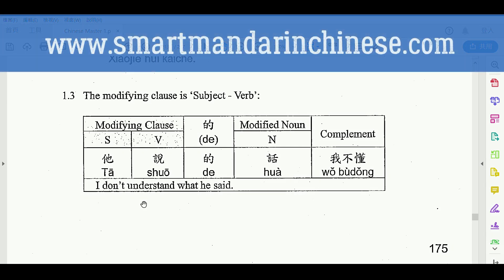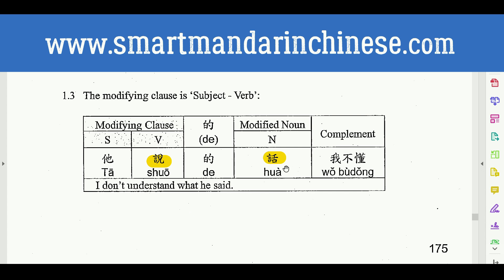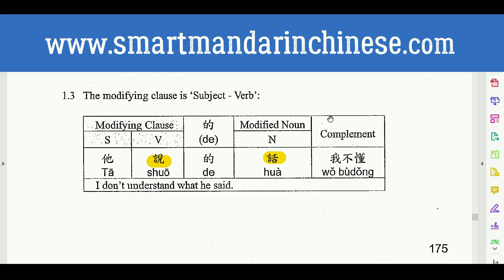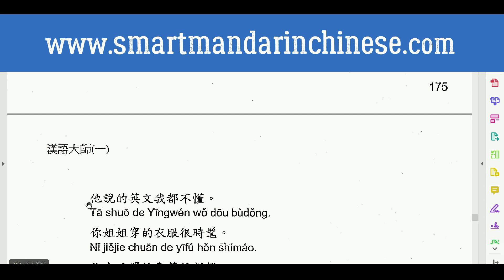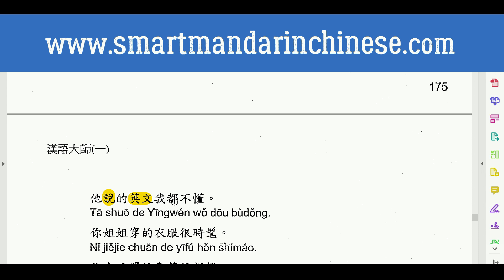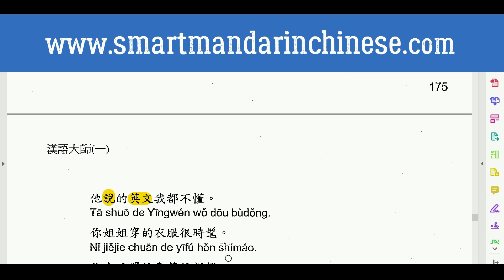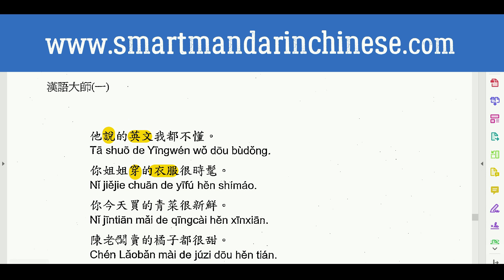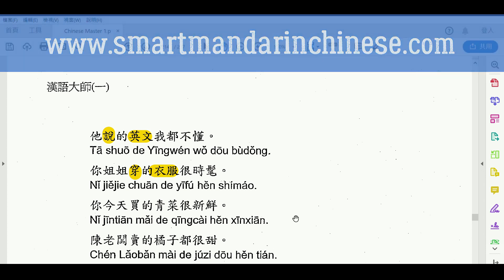I don't understand what he said in Mandarin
Also the characters in this video are traditional Chinese which we use in Taiwan.
And the context of the video is from one of my textbooks called Chinese Master 1

Many many thanks!! :)